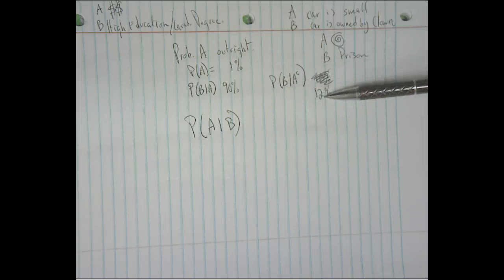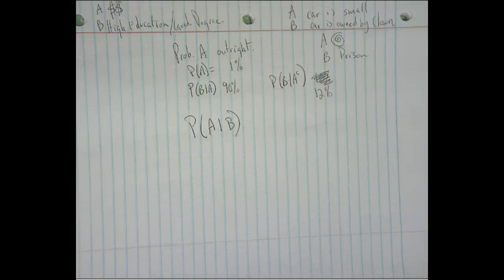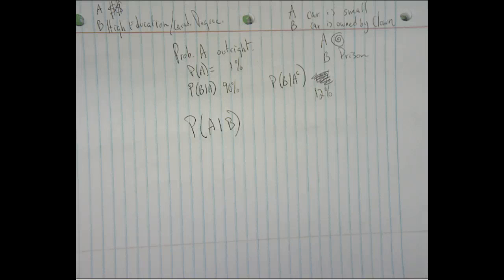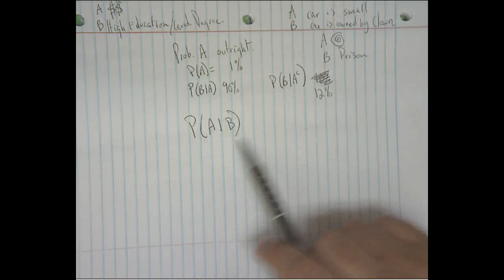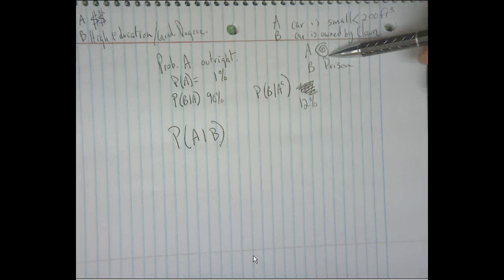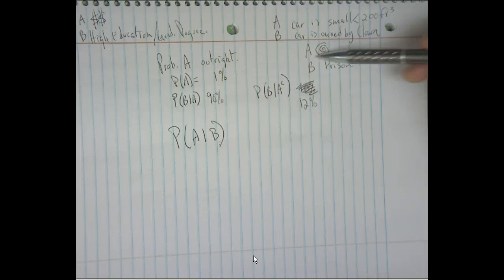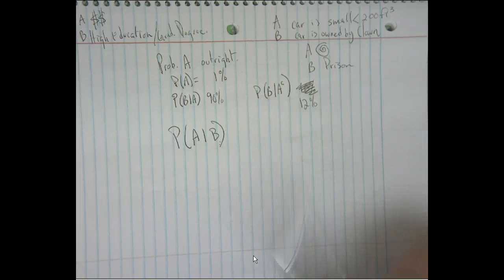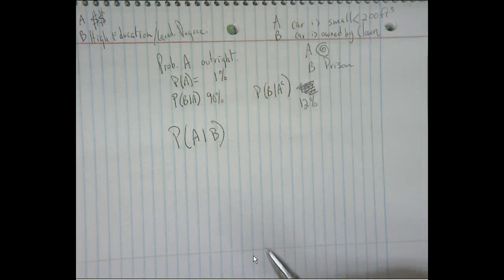CHS Math - write word problems using Bayes's Theorem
Mr. T gives help for writing your own probability problem that requires the use of Bayes's Theorem to solve.